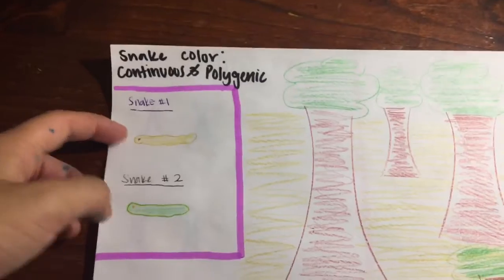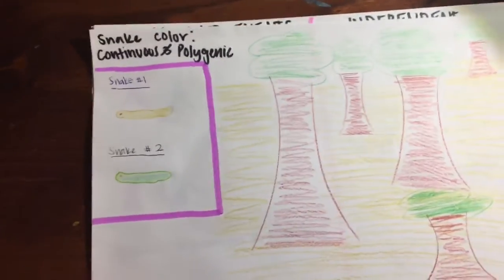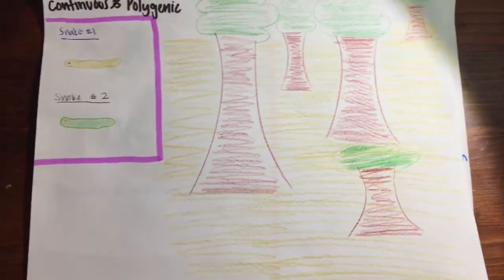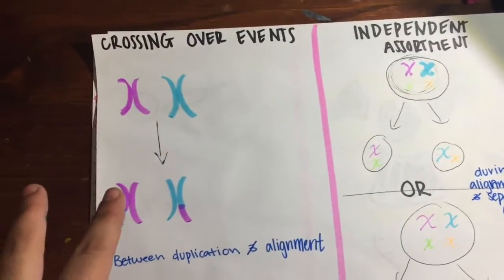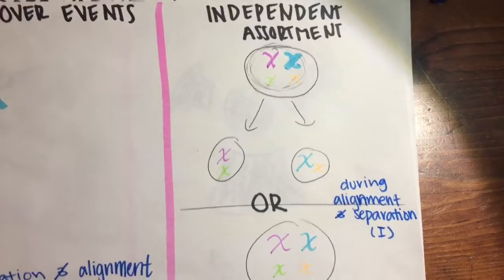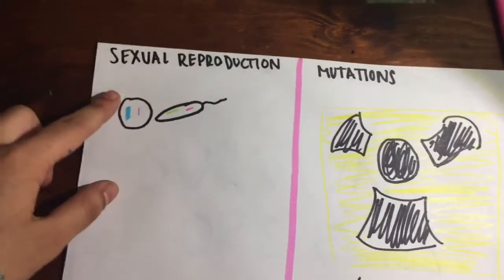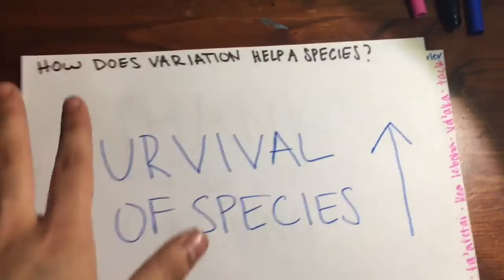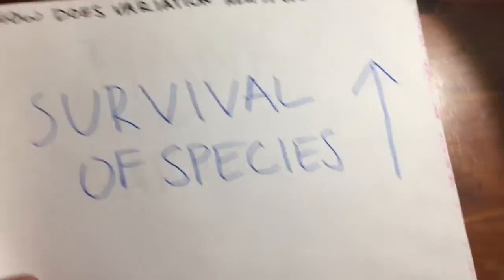Honors IS1 Extra Credit Video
describing the relationship between environmental pressure, natural selection, and variation